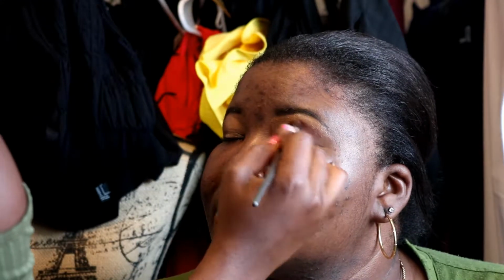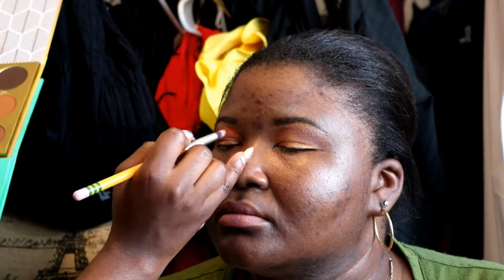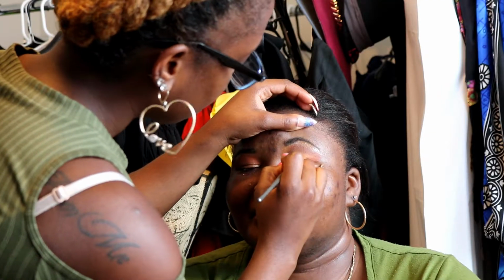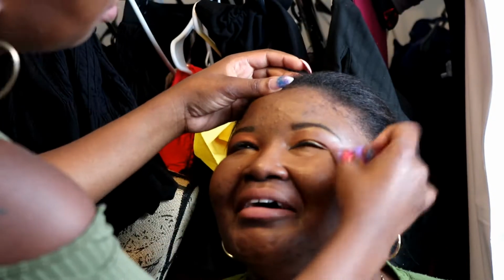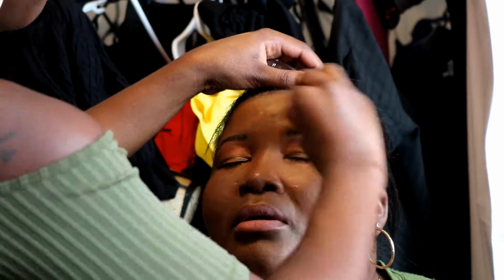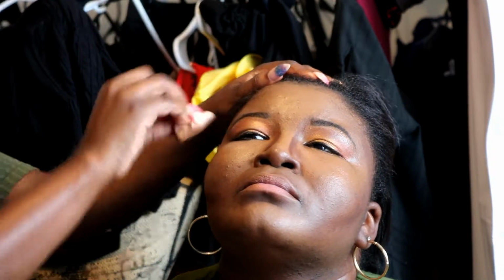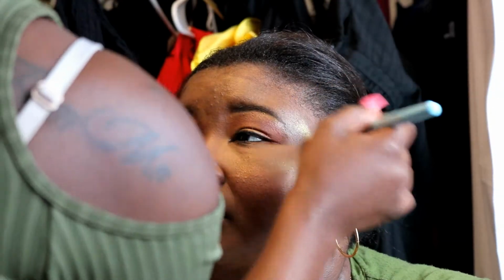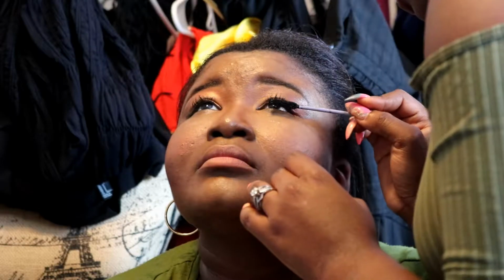Glowing bridal makeup on brown skin| bridal makeup trial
I did a makeup trial for this beautiful bride. She wanted a look that would make her glow on her special day. This is the perfect bridal makeup for glowing brown skin.